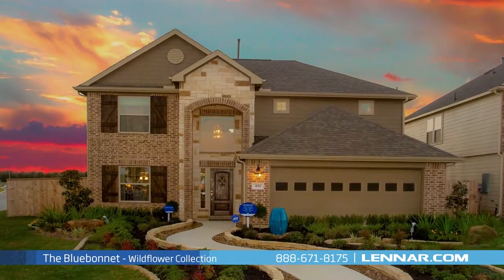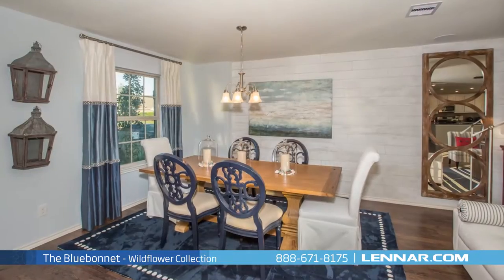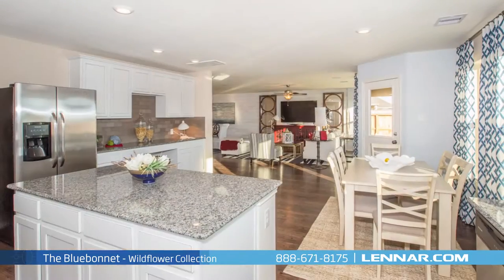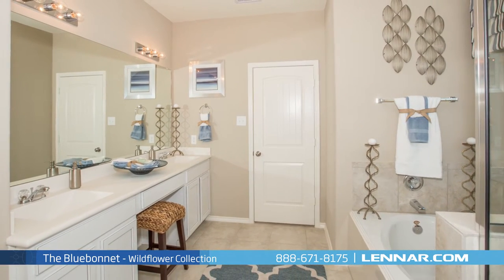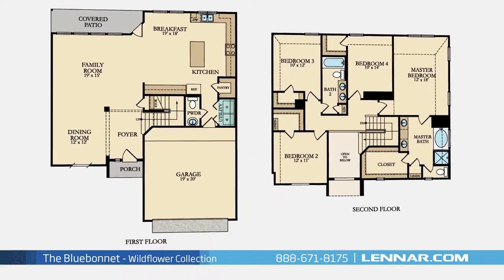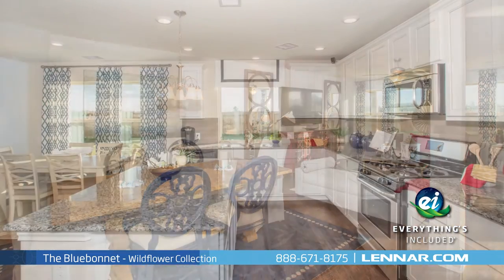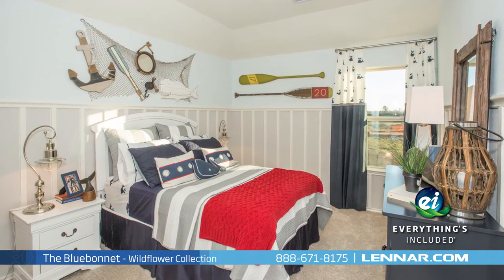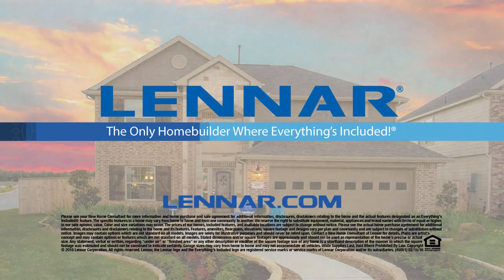The Bluebonnet Model Tour - Lennar Houston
Welcome to The Bluebonnet model, This beautiful two story home includes; four spacious bedrooms, two full bathrooms and one powder room, an elegant dining room,  a generous family room, and a large open kitchen and breakfast nook; all that interact perfectly with the outdoor covered patio. The master suite of the Bluebonnet includes a private bathroom retreat with separate shower and garden tub, dual vanities and a grand walk-in closet. This incredible new home also features a walk-in utility room, plenty of extra storage and a 2-car garage. And because Lennar is the only home builder in Houston to offer Everything's Included homes, the Bluebonnet also includes all of the energy features, kitchen appliances and luxury designer upgrades that you have come to expect from Lennar. For more information on this amazing new home or for directions to any of our Premier Houston Communities visit